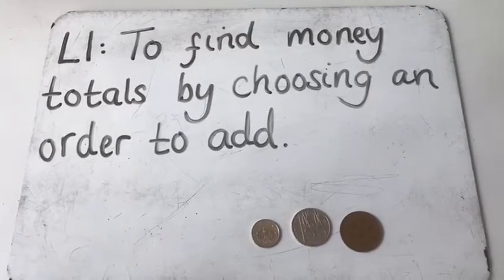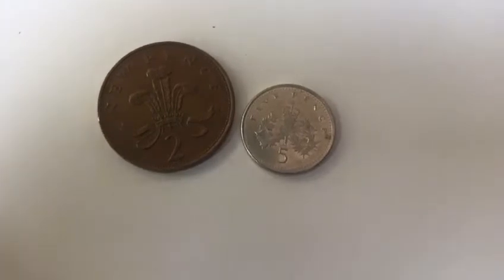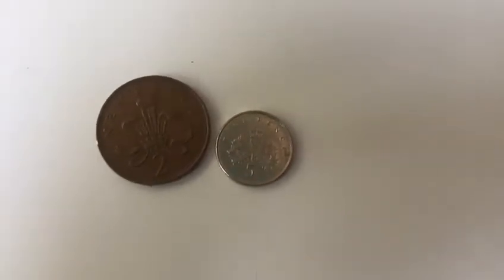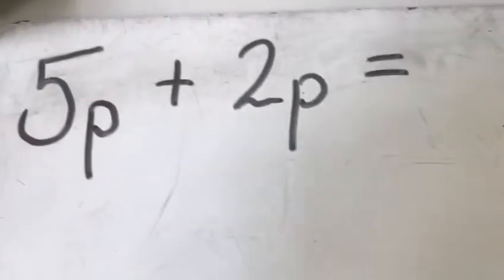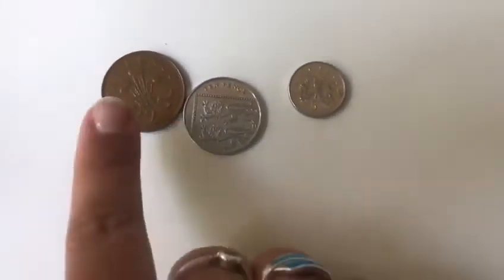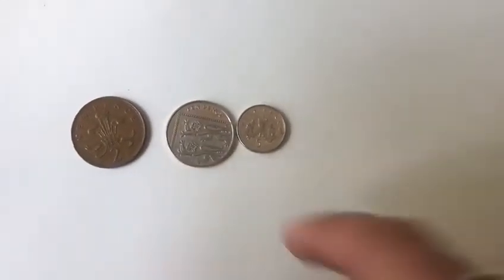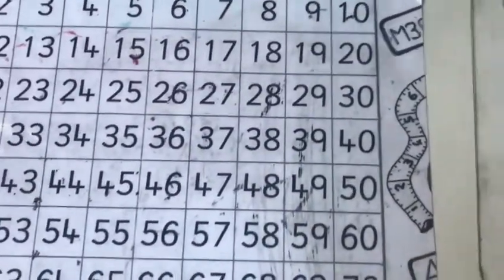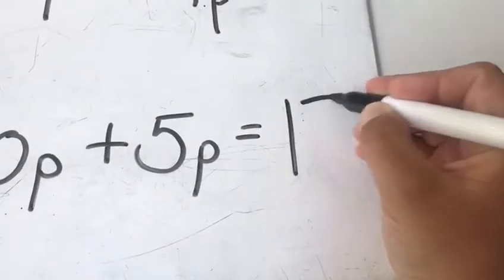Maths Tue 2 June Class 1